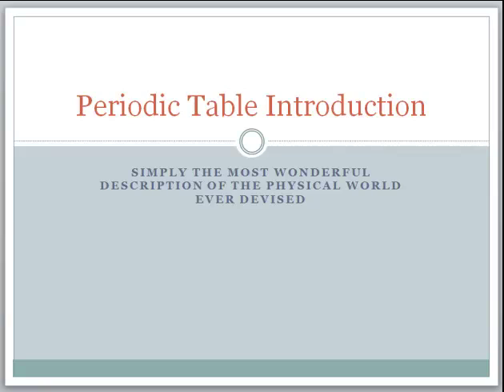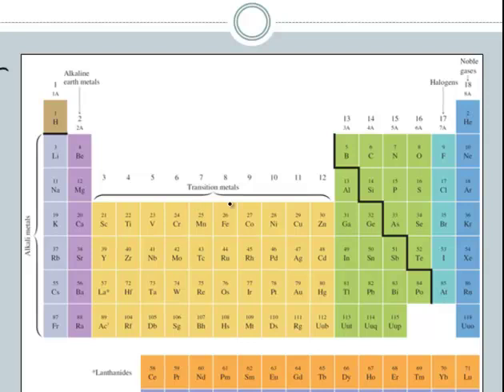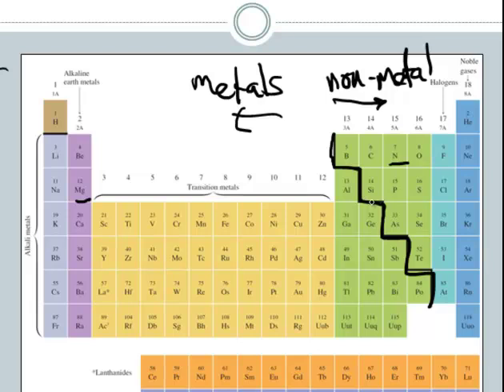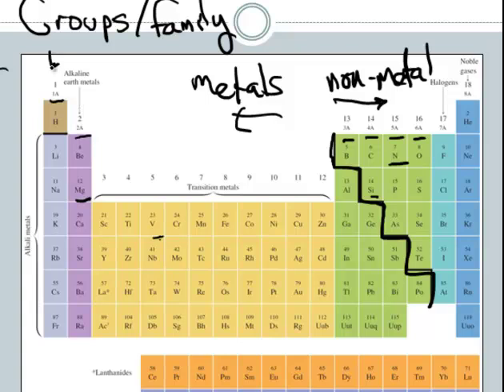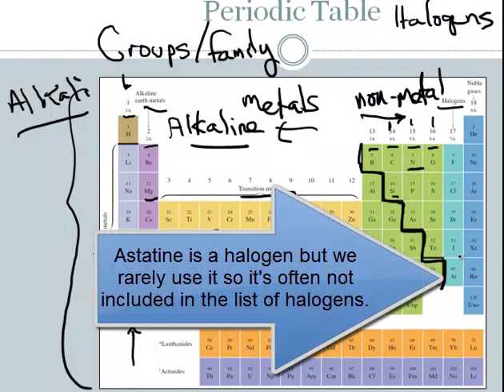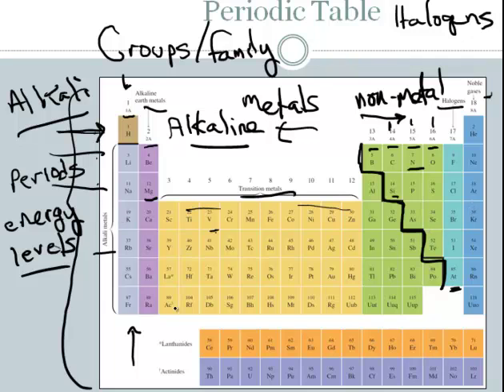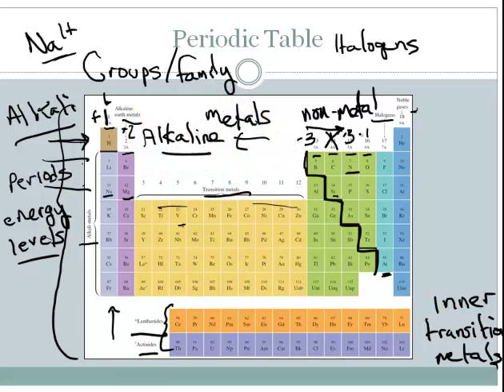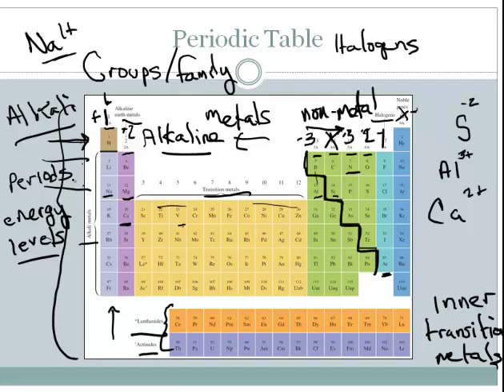introduction to the periodic table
A brief intro to the periodic table